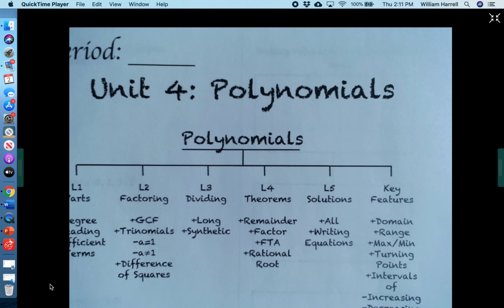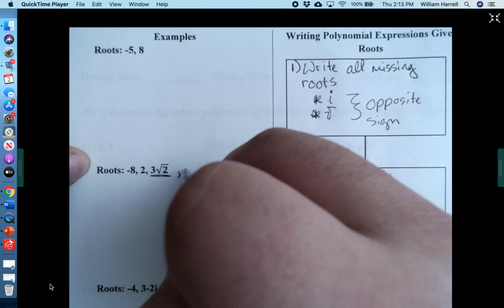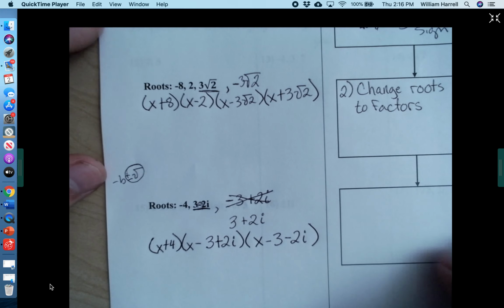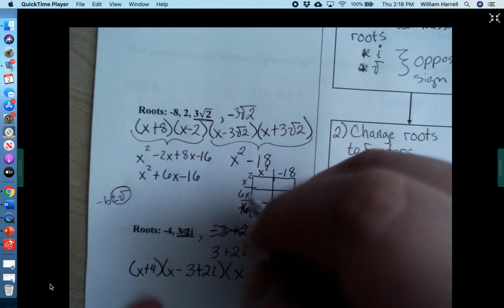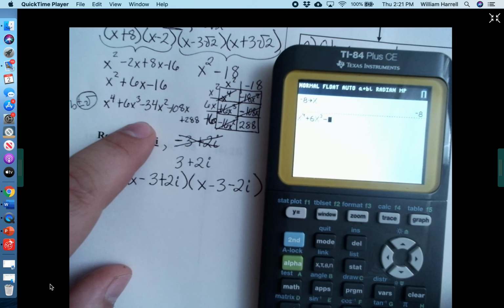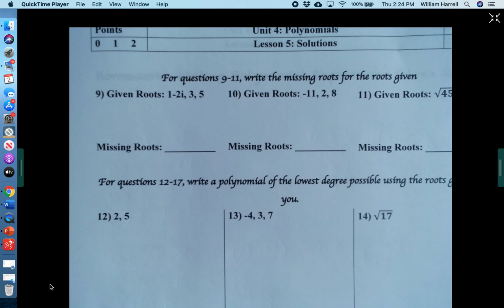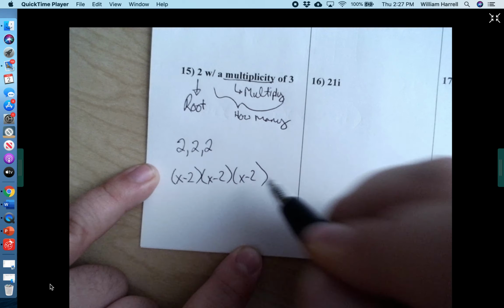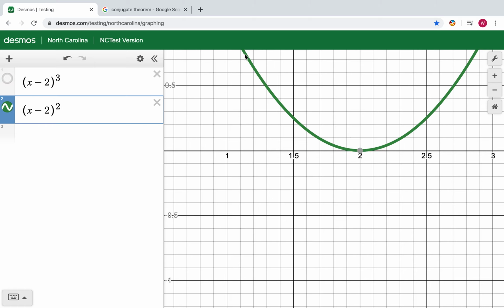Writing Polynomials Given Roots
We go over writing polynomials given their roots. Talk about the conjugate theorem and know when to bring in roots that are missing, as well as some cool tips and tricks to help verify that the polynomial you wind up with at the end of a questions is right